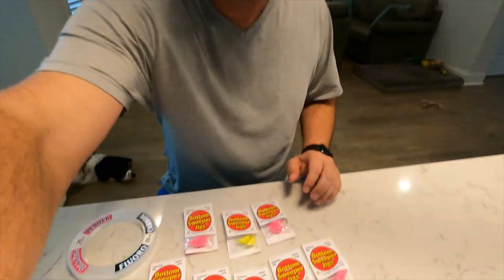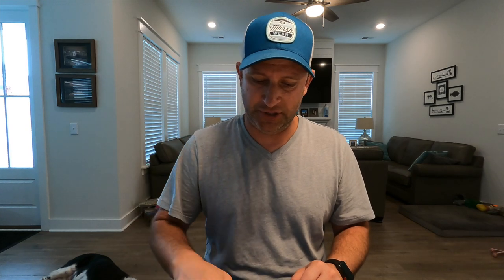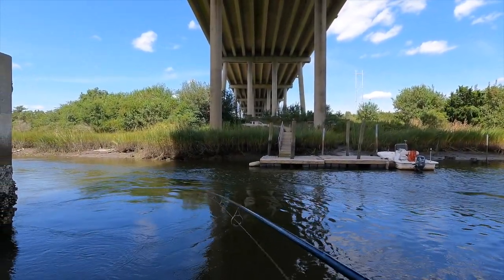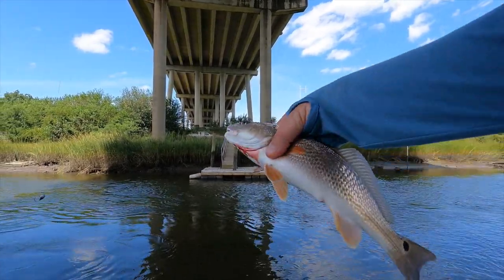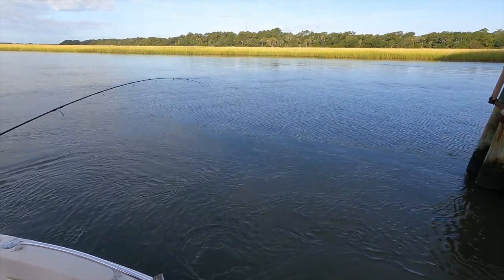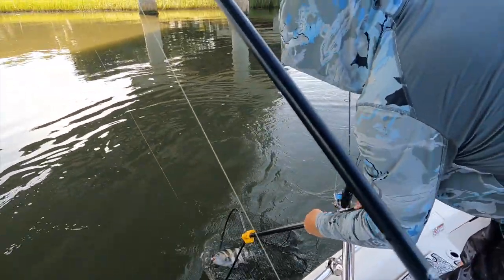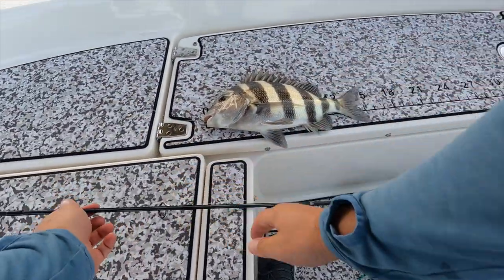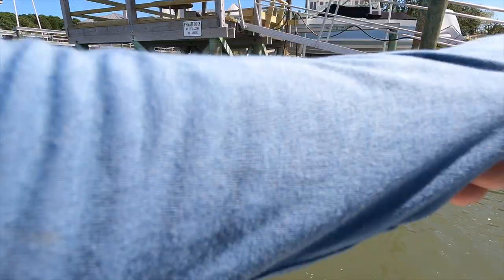Quick SHEEPSHEAD Fishing Trip in CHARLESTON, South Carolina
Went out fishing for sheepshead with my buddy Mike on his AWESOME 2021 Pathfinder.  We fished bridges and docks looking for the elusive convicts.  All fish were caught on Bottom Sweeper Jigs in the 3/4 oz or 1 oz size with fiddler crabs. The jigs were tied to 30lb fluorocarbon and then to 15-20lb braid.

for the best bait scents available on the market!
The music in this video is provided below:
Song: Justhea - Blue Sky